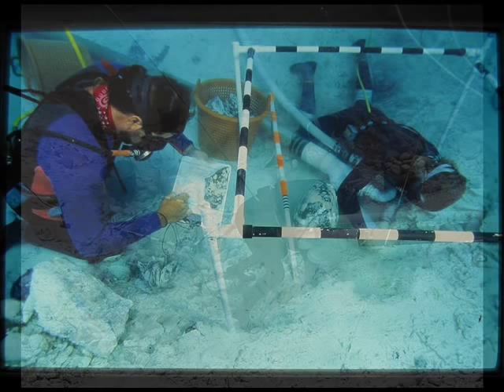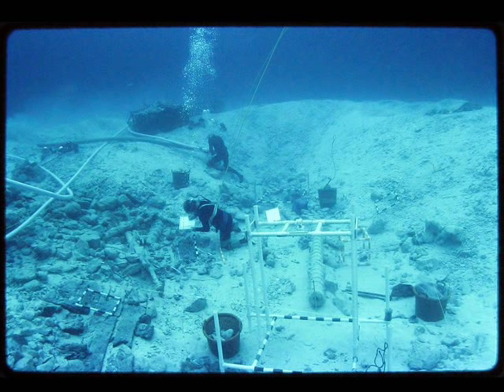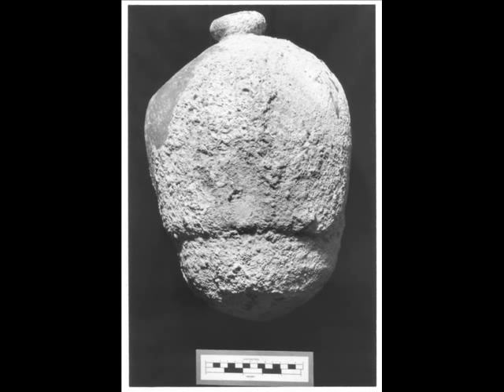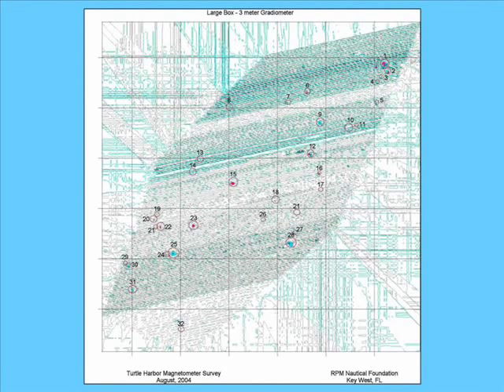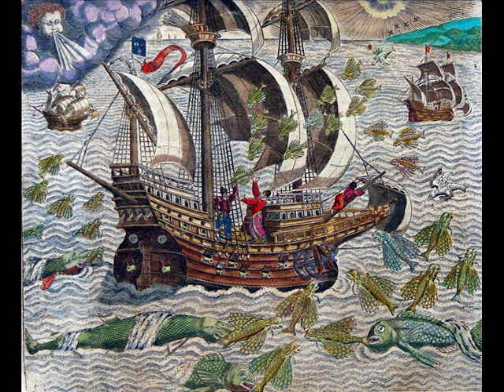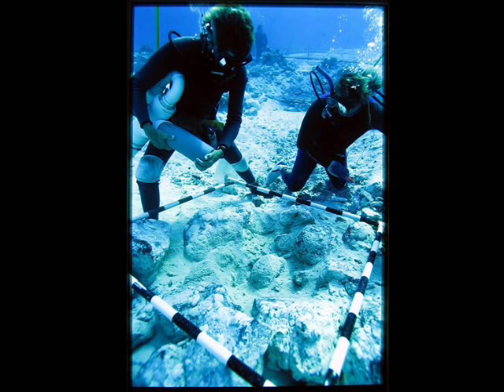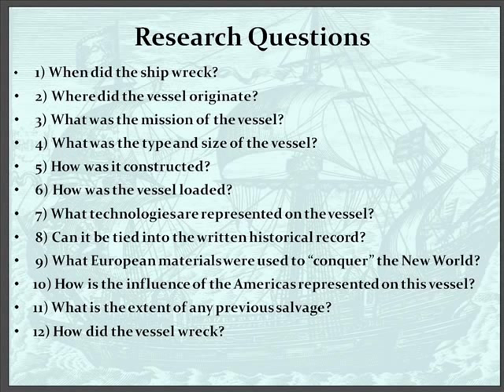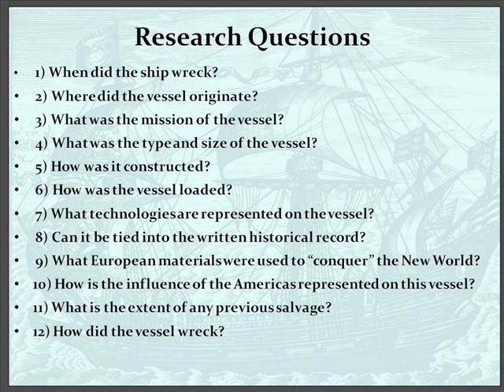The Archaeology of a 16th Century Shipwreck Part 1.1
An unidentified 16th century shipwreck was discovered on the Little Bahama Bank in 1991. Questions abounded. Was it one of Columbus ships? Was it carrying conquistadors? Or was it a lost Spanish treasure galleon? Through a cooperative effort involving archaeologists from the Mel Fisher Maritime Museum of Key West, Florida, the shipwreck salvage company St. Johns Expeditions, and the Government of the Bahamas, this remarkable time capsule has become the subject of an intensive research effort. With continuing detective work and problem solving, the story of this sunken mystery ship is emerging.
Archaeologist Corey Malcom, who has spearheaded the investigation into this shipwreck, narrates this overview of the research. This multi-part presentation tells the story of the site, from its discovery to the current theory of what ship this wreck might be.